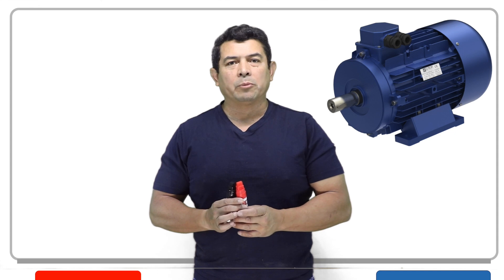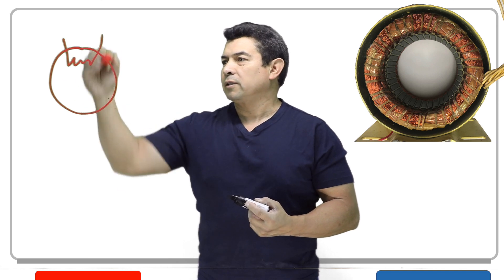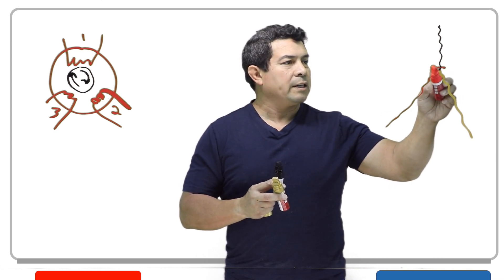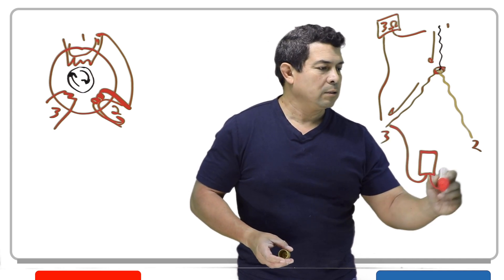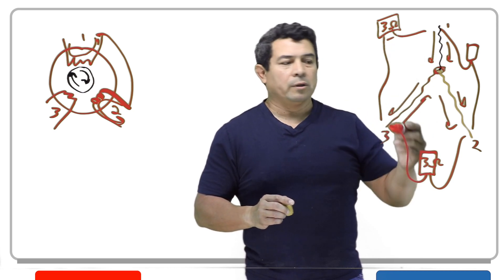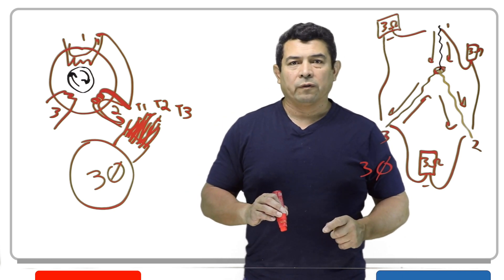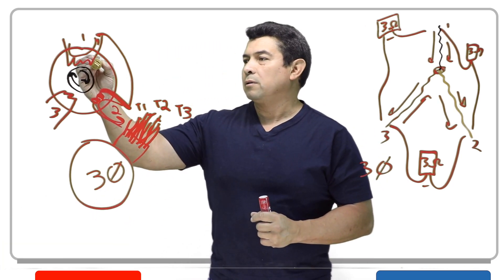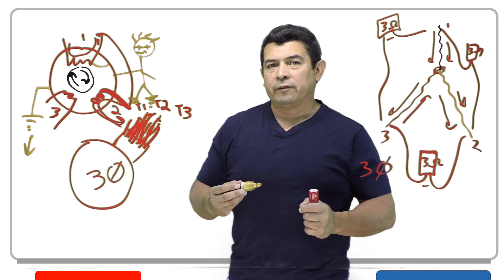Motors 2 - HVAC Online Training and Courses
In this video I described the basic parts of a three-phase motor and how to test 83 phase motor. We talking about the resistance reading and the reading she might get if it is grounded.